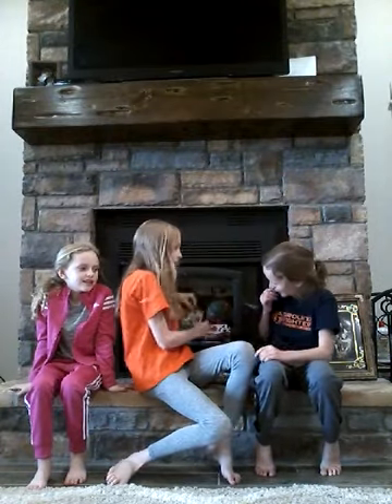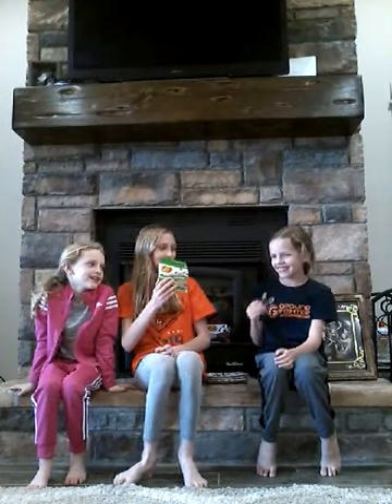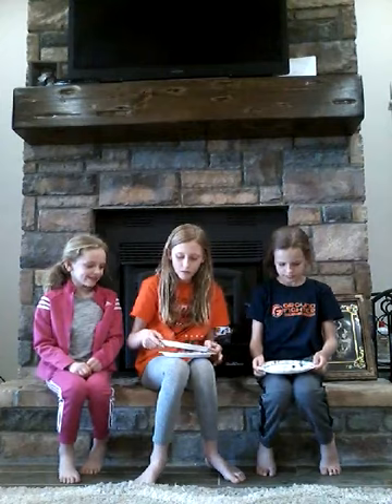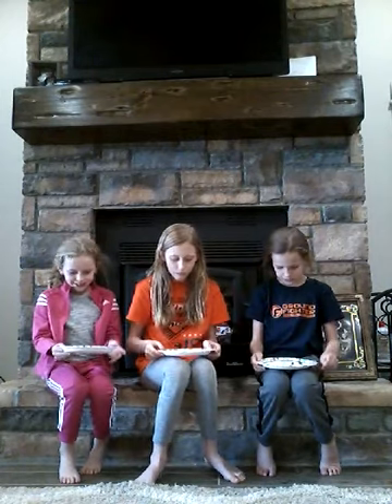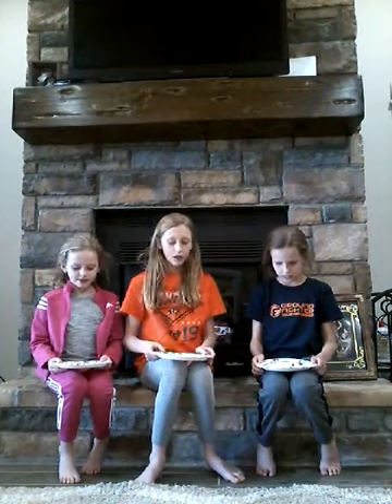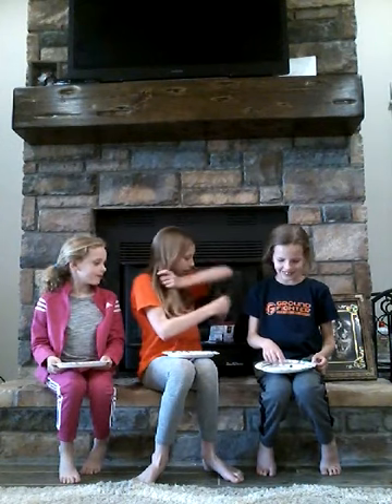Trying new jelly beans with my sisters *Quarantined Style*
Today we try new jelly beans. Will we like them or not??